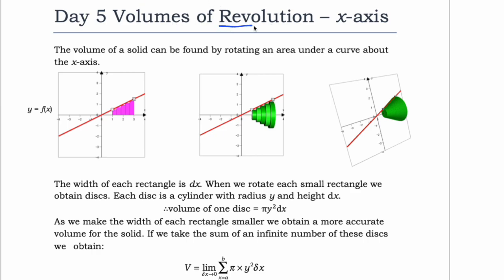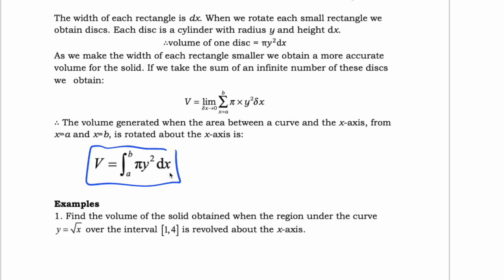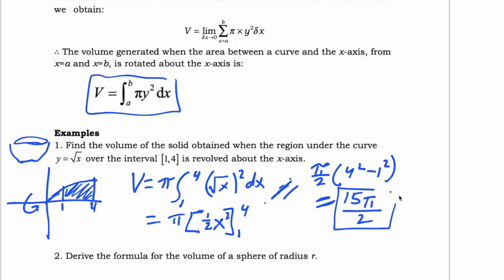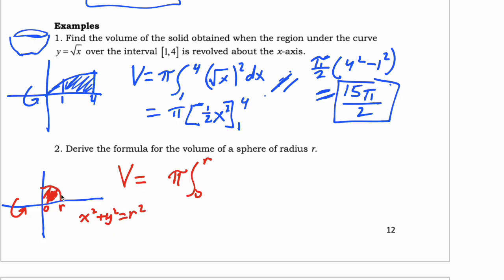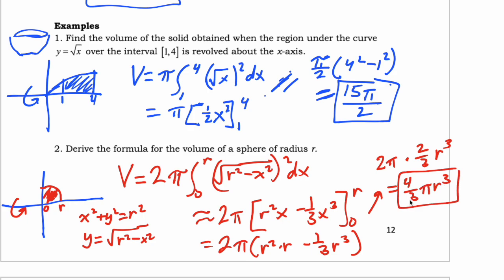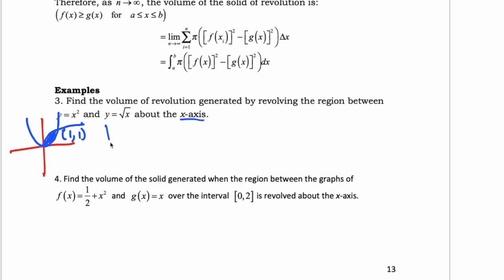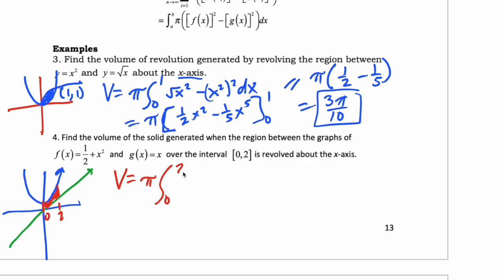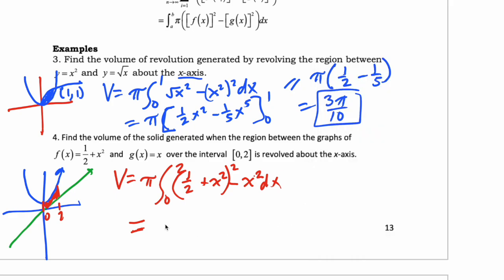Volume of Revolution x Axis